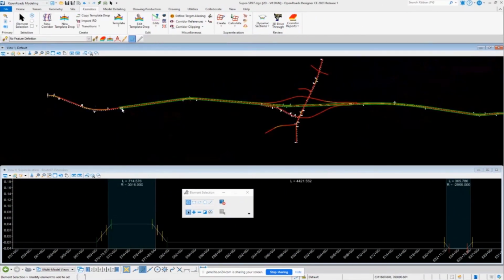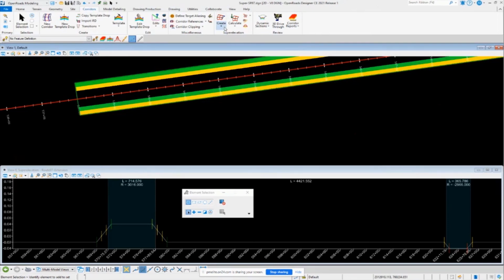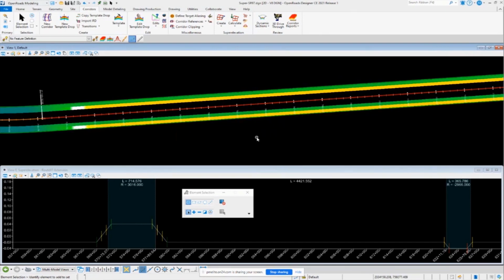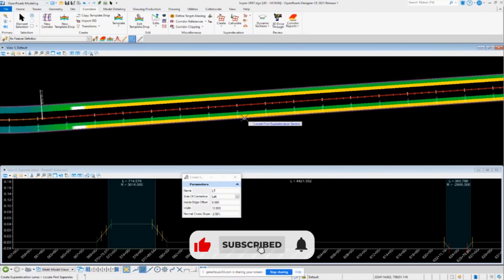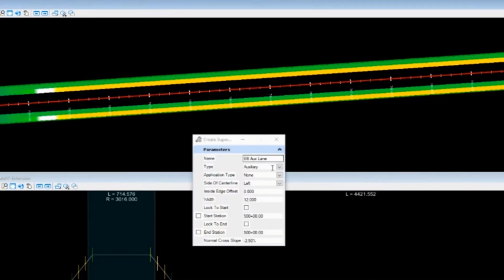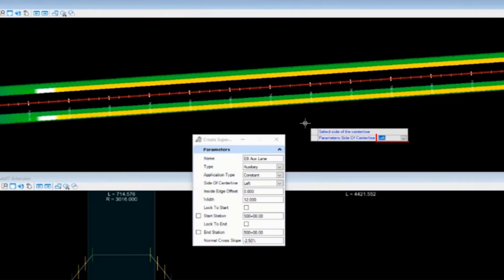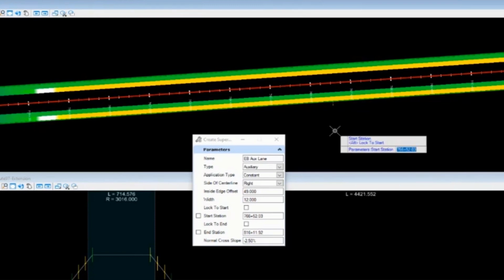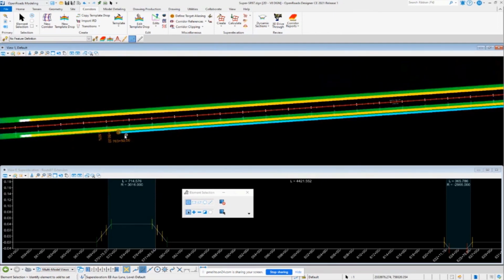Adding an Auxiliary Lane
Some users take into account areas of pavement widening by adding superelevation shapes to their project. This video details the process of adding auxiliary lanes to your project by adding superelevation shapes where pavement widens out.